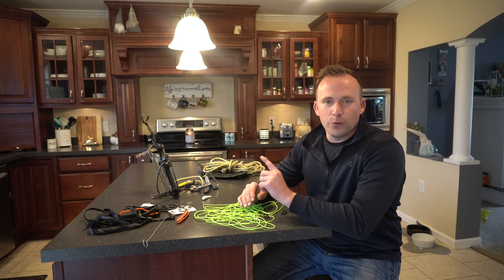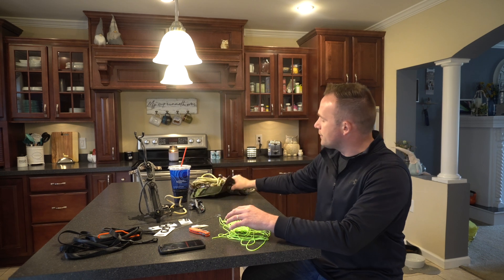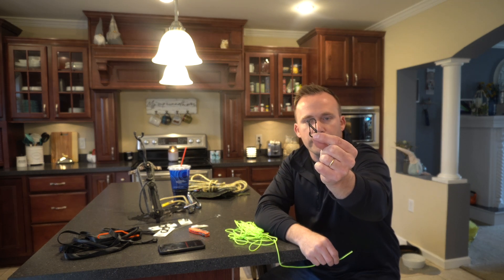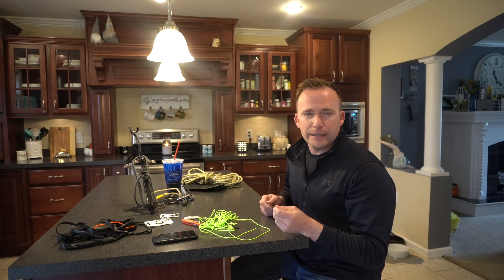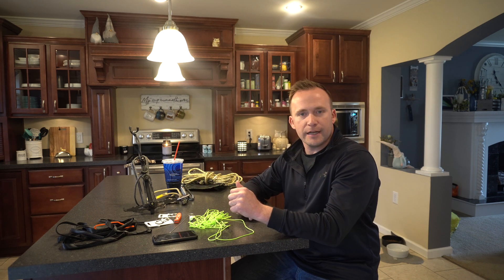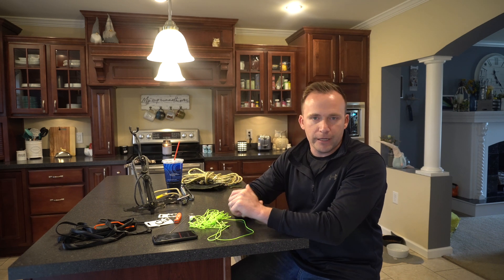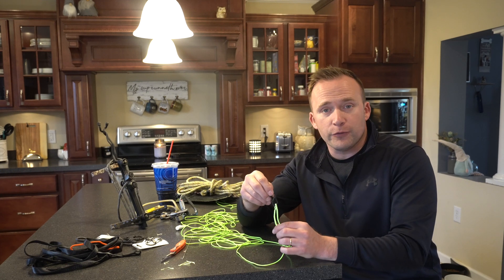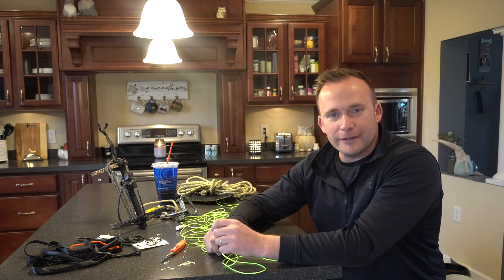ONE STICK CLIMBING - DynaGlide/ S-Biner PULL ROPE Splicing Modification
ONE STICK CLIMBING - If you are using dynaGlide as your pull rope and would like to utilize the hollow braid splicing technics, then here you go. Here is a step-by-step DIY tutorial on how you can do exactly that.